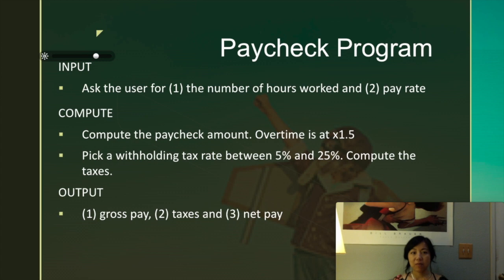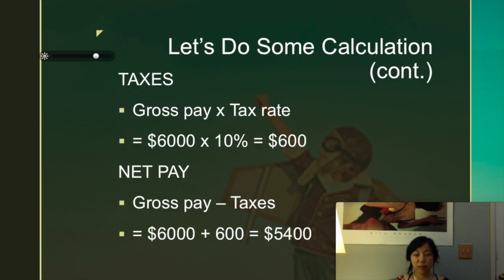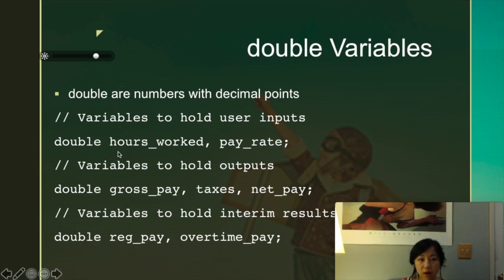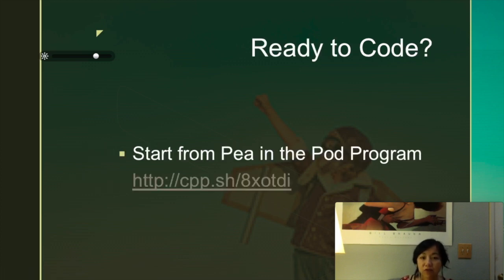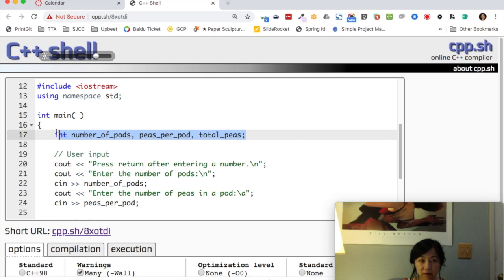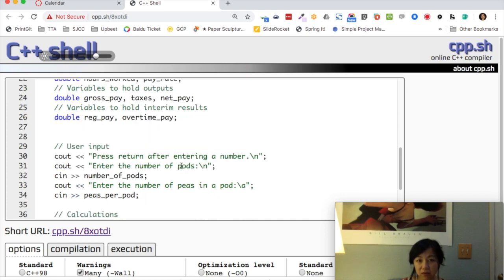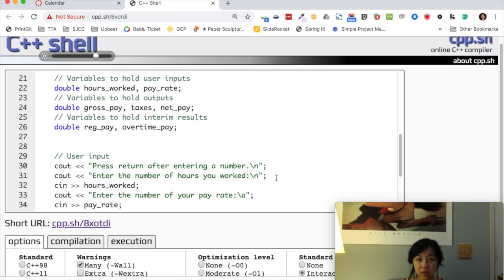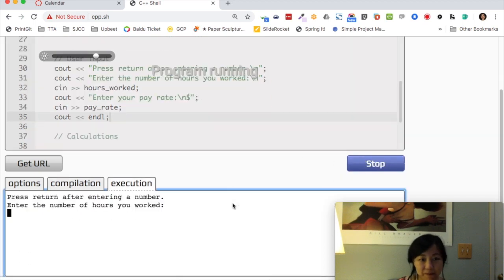Lecture 1-3 Designing a Program & Paycheck Program (1/2)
Designing a Program & Paycheck Program